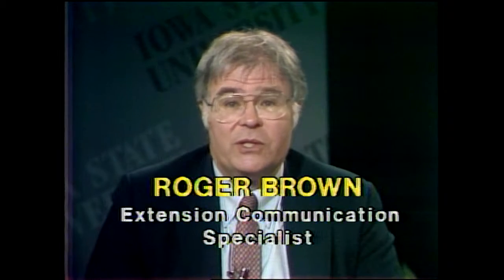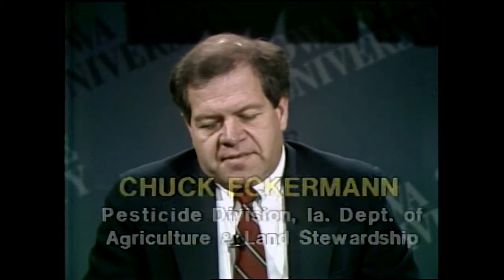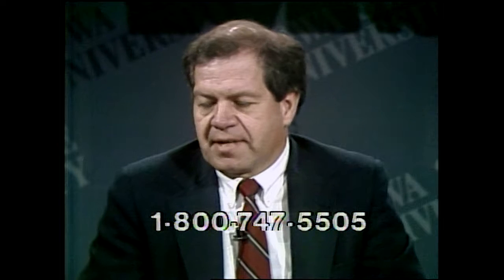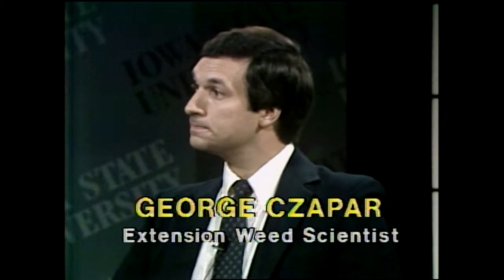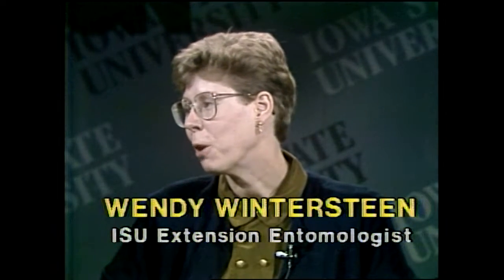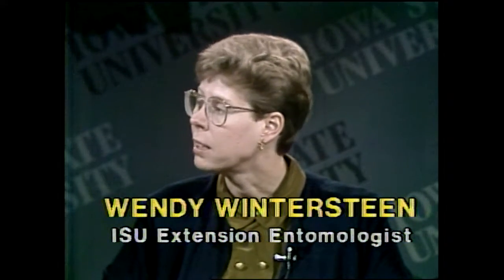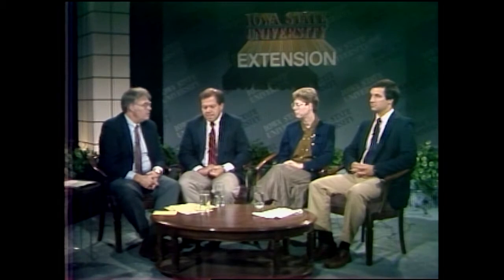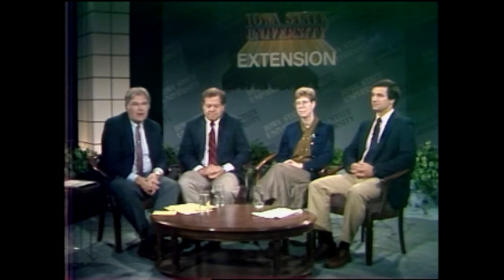(AV15582 2/2) Commercial Pesticide Applicator video-conference 2/2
Original Creator: ISU Extension Office (RS 16)

Date Created: Original Creator: ISU Extension Office (RS 16)

Original Format: Umatic;

Original Digital Format: Uncompressed SD